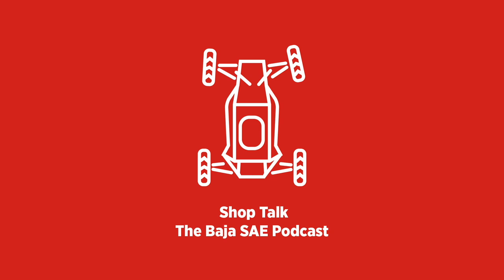CDS Action News Update - January 2023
Events 1st Document submission deadlines
Kohler Engines available
Baja Tech inspection number assignment procedure
Aero/FSAE Hotel blocks
Aero precheck videos in learning lab
Fast track roster
Participation certificates
Industrial lecture series
Mentorship program

~Links~